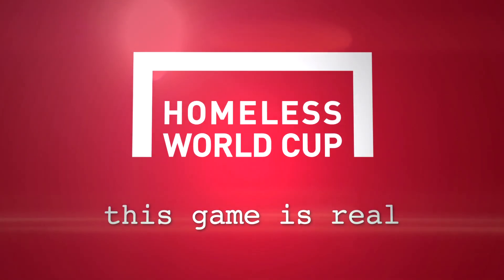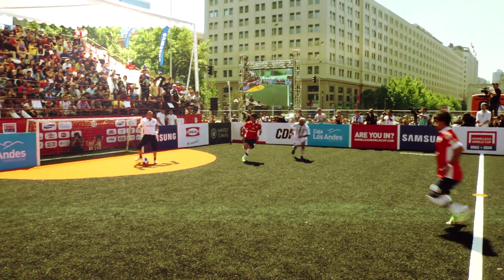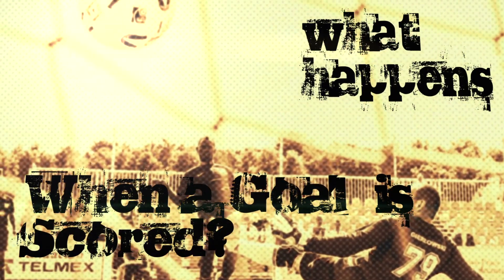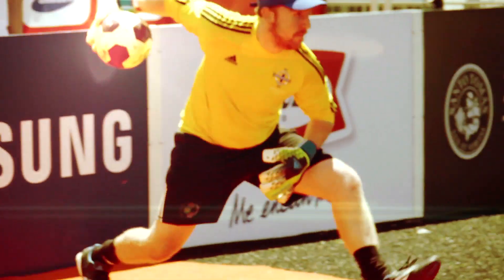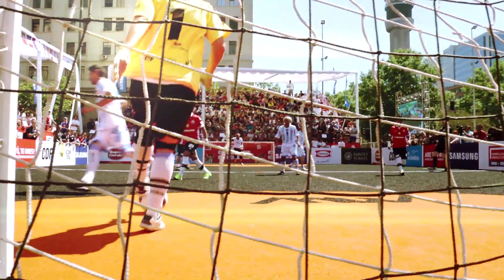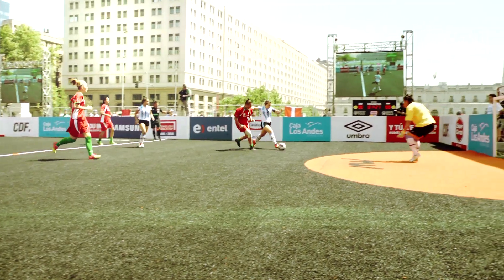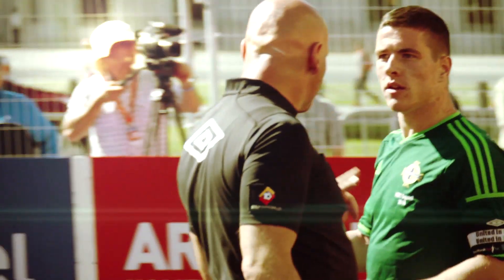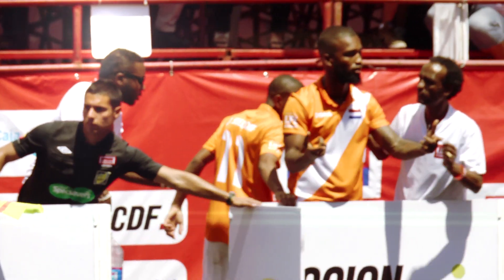The Rules of the Game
How many people play? What happens when a goal is scored? What if there's a draw? Learn the key rules of street football as played at the Homeless World Cup!

Follow the action in Amsterdam from September 12-19.